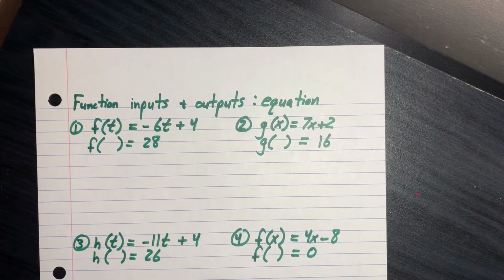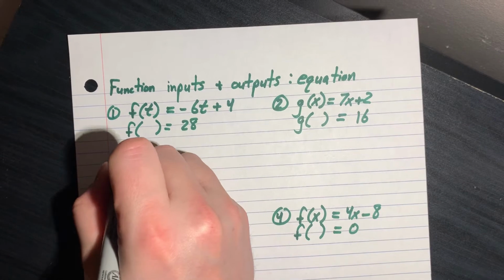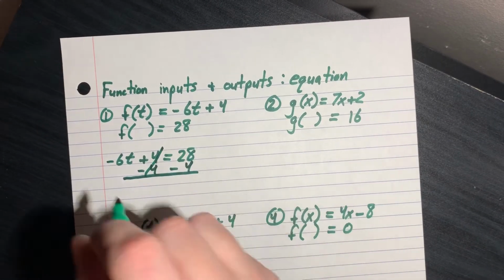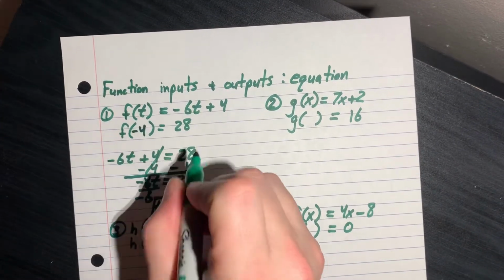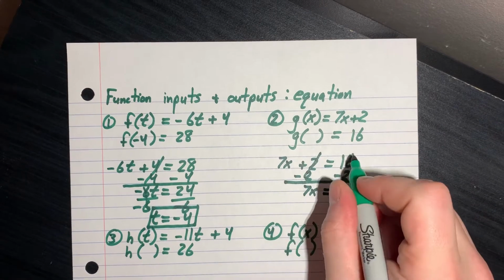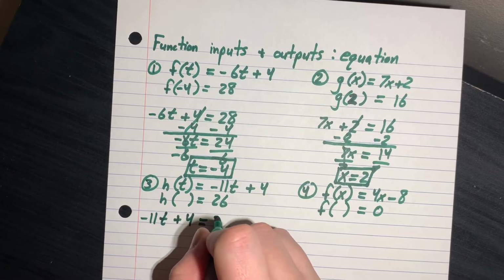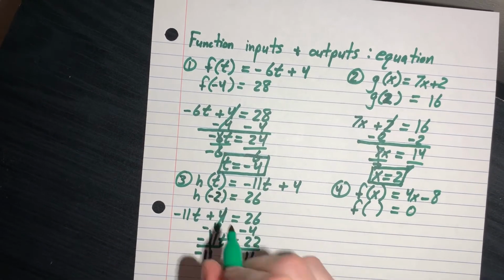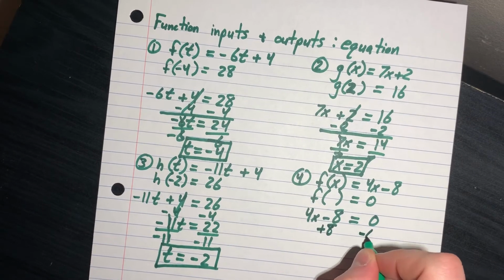Using Equations to Find Unknown Input Values of a Function